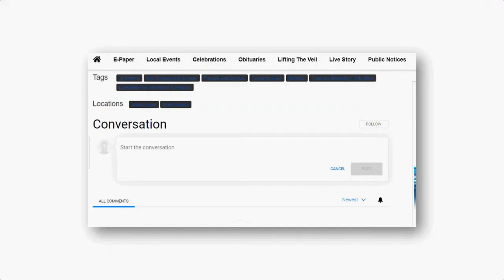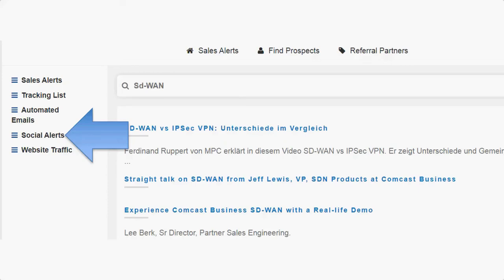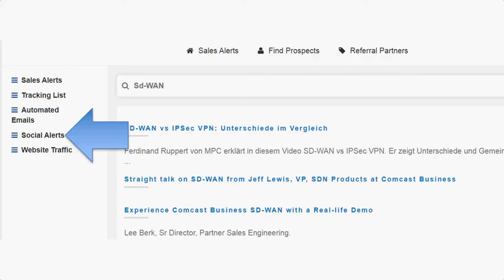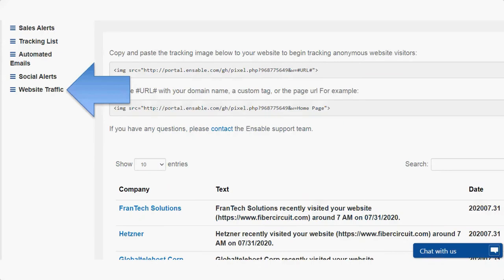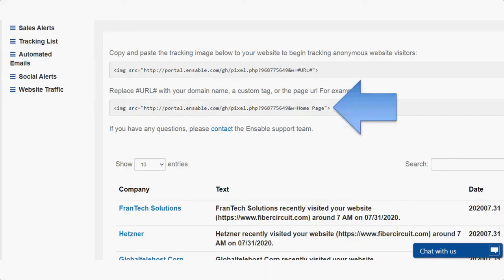▓█►How to generate inbound sales leads with Social Selling Strategies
Inbound sales leads are one of the most valuable assets you can generate. In this training we discuss how to build inroads to your business that will build up overtime and create a long-term sales funnel.